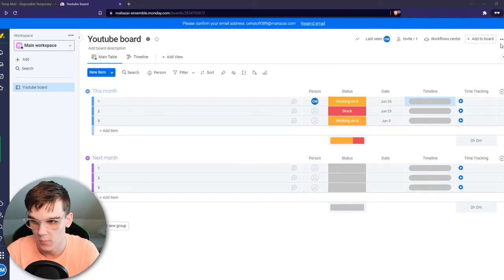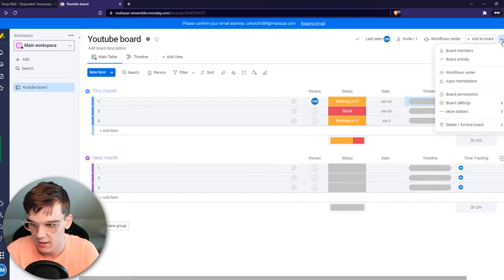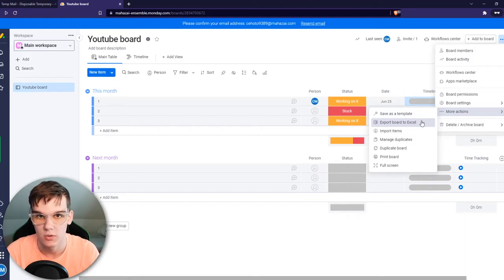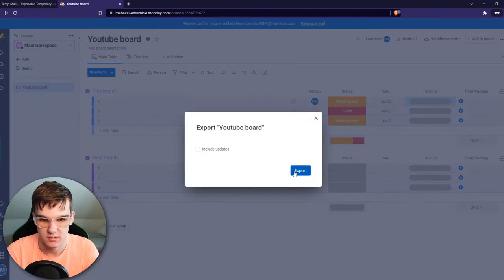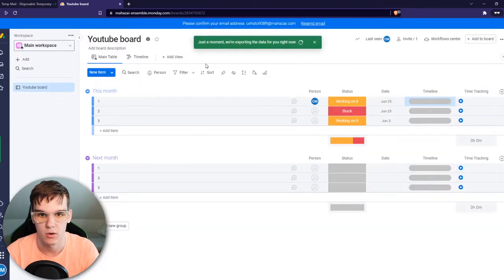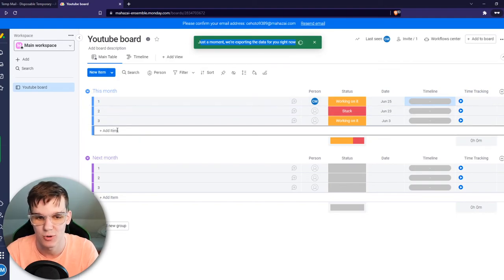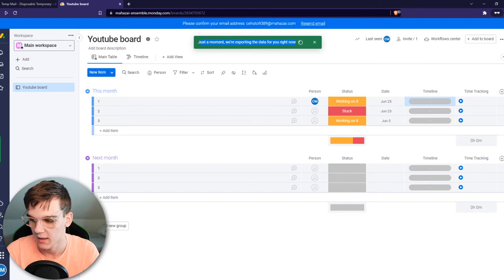How to Export to Excel on Monday.com (Full Guide)